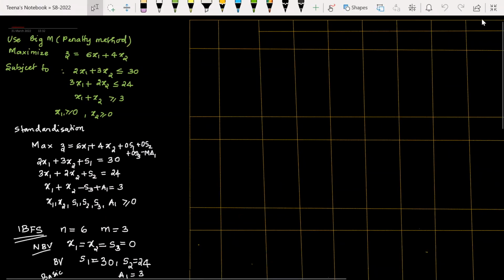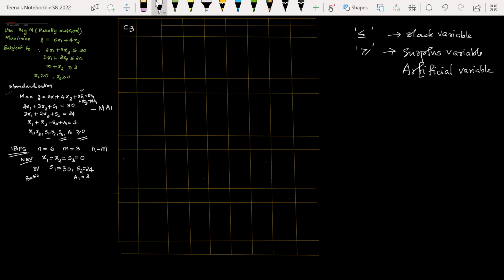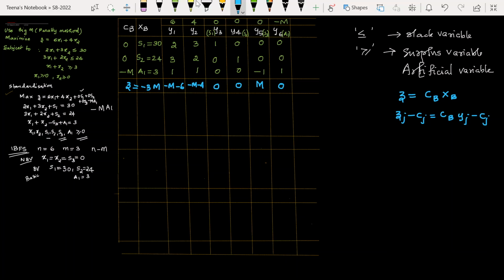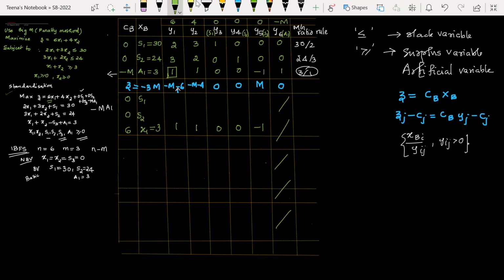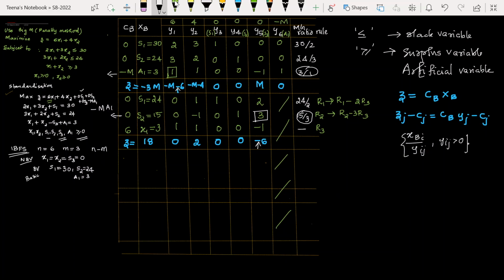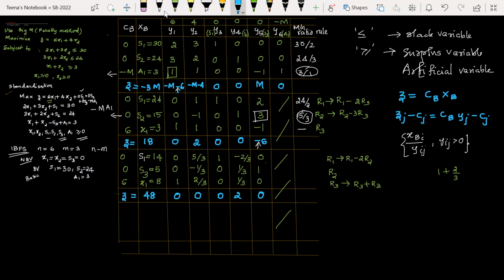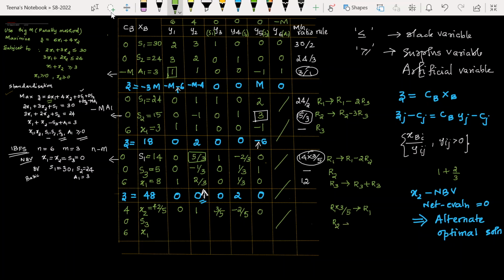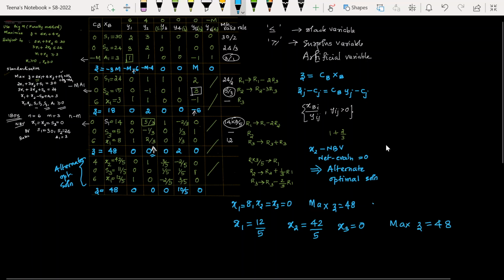Big M method - how to find Alernate Optimal Solution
Operations Research - Non-departmental Elective - KTU - VIII Semester